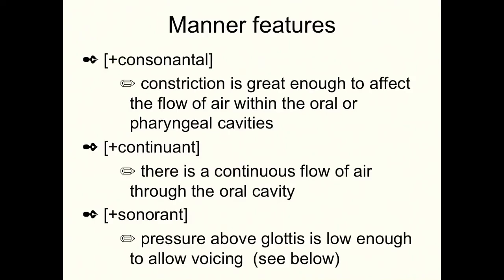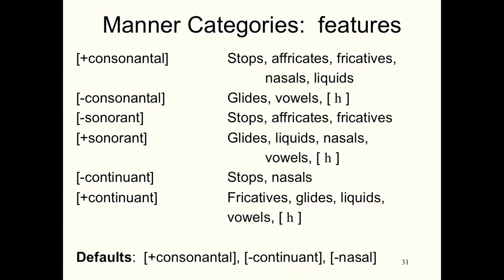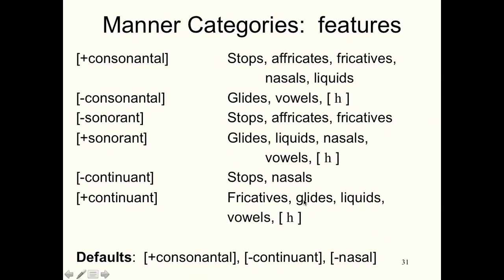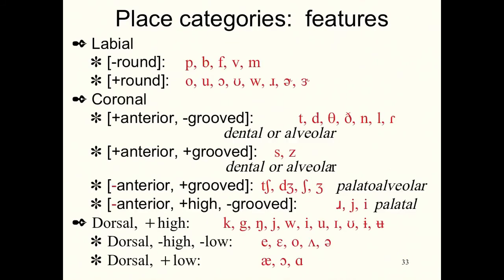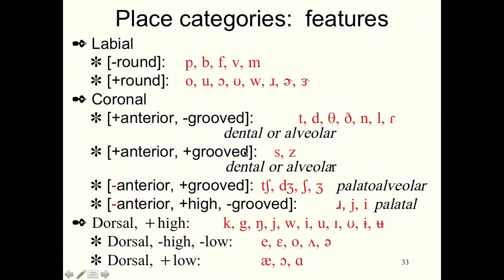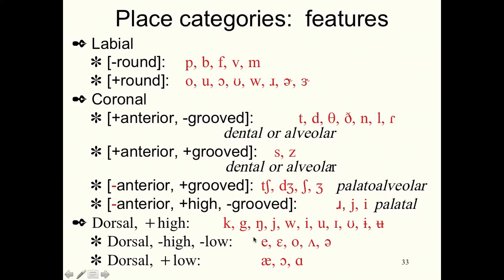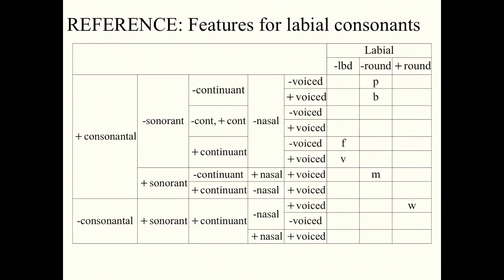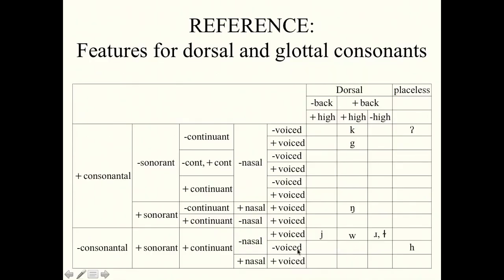Joe tutorial features